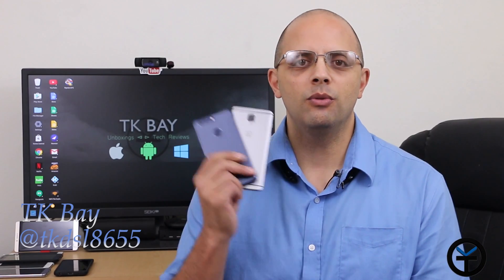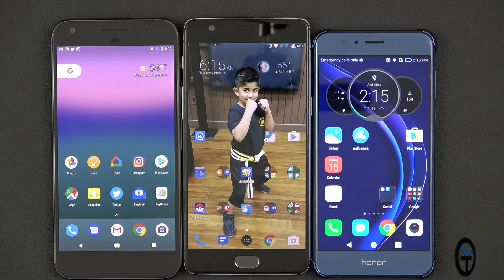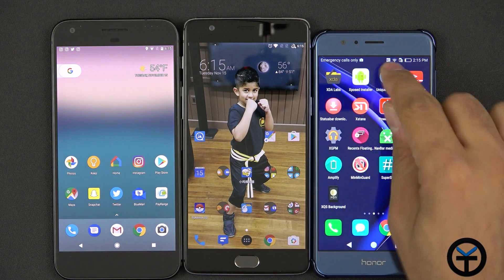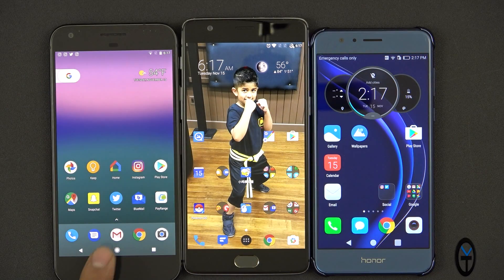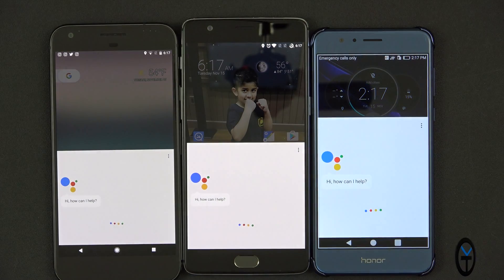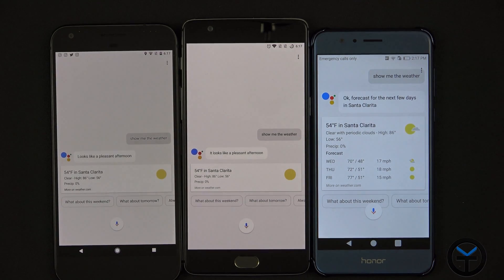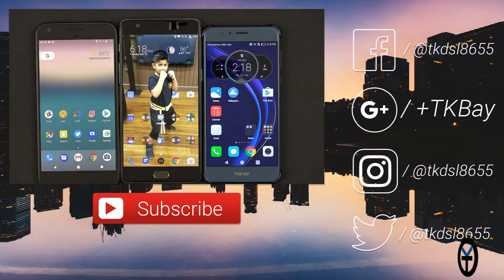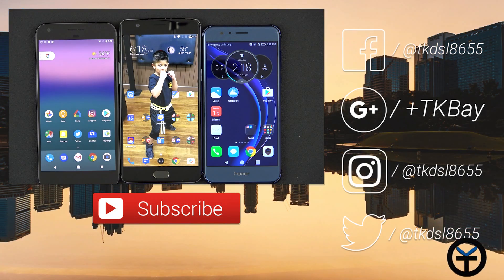Xposed Tuesdays - Google Assistant for all Android MM with Xposed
Today we are looking at a module that brings the Google assistant to you Android Marshmallow device.

Hope you enjoy my video review